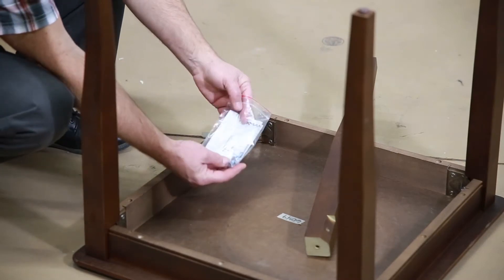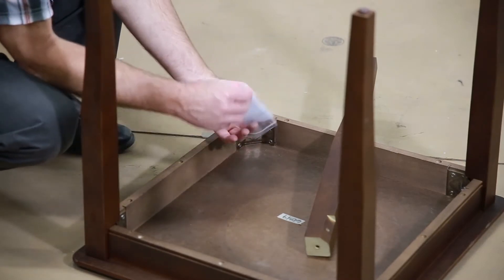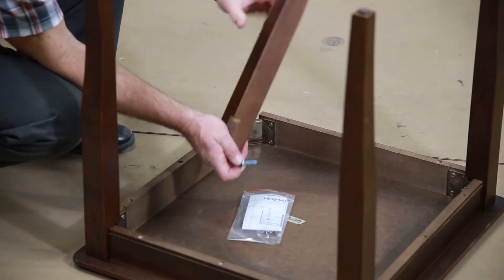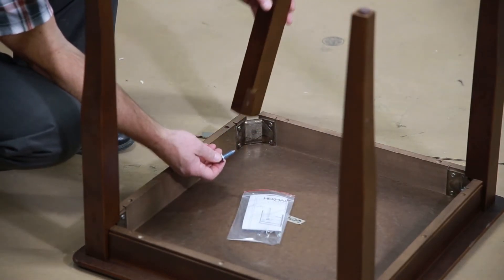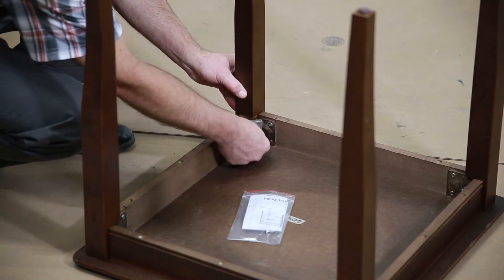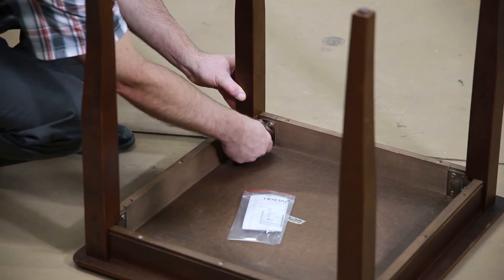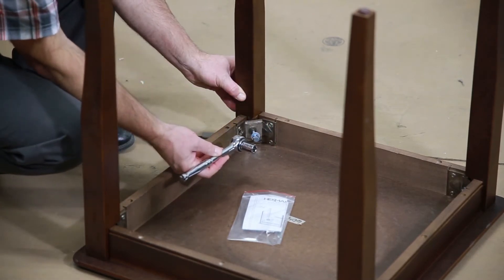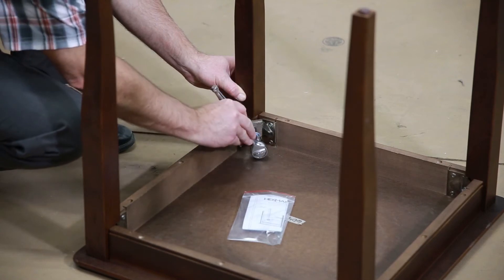How To: Assemble Table Legs